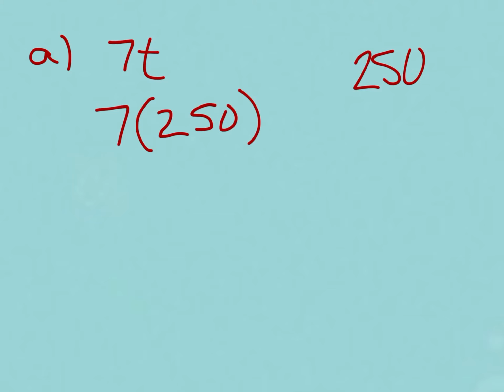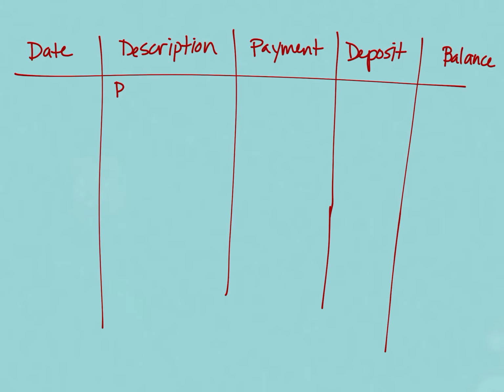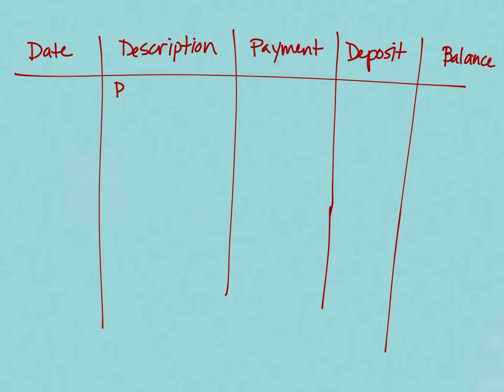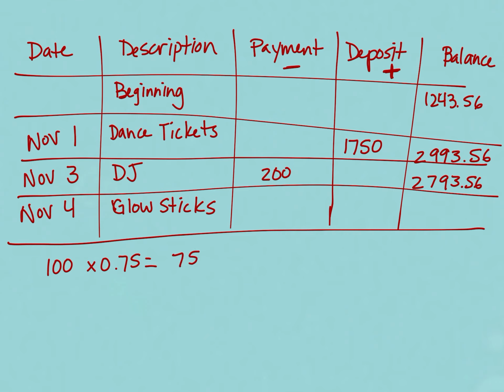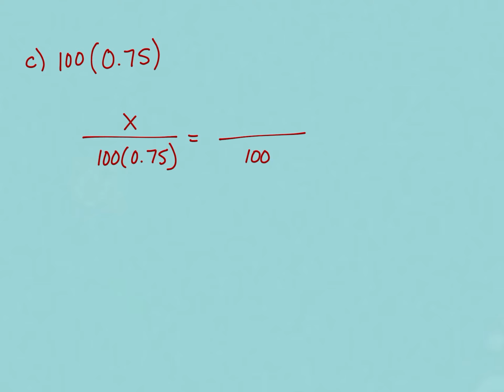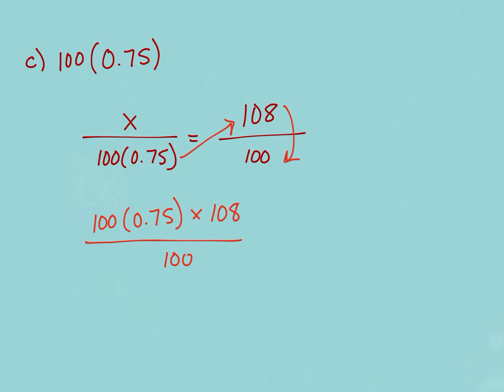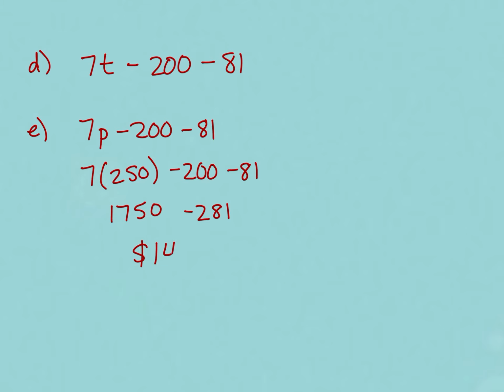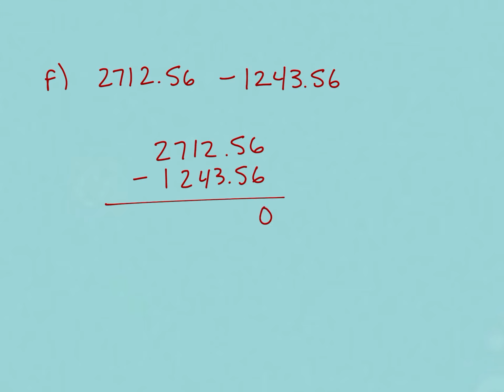7th Grade Module 2 Lesson 20 (Eureka Math) Problem 1